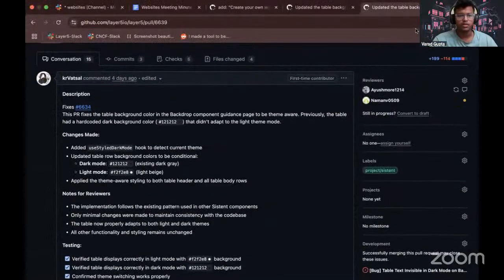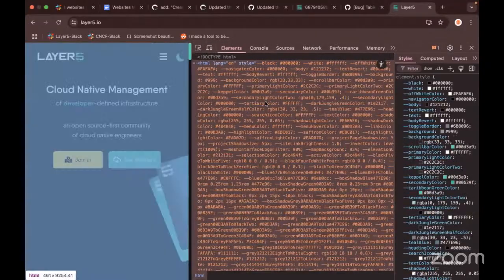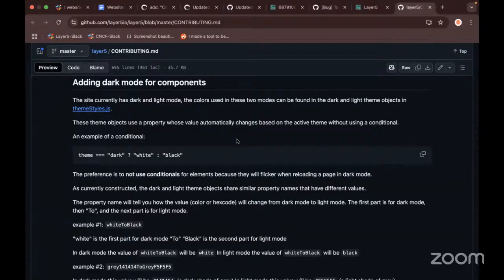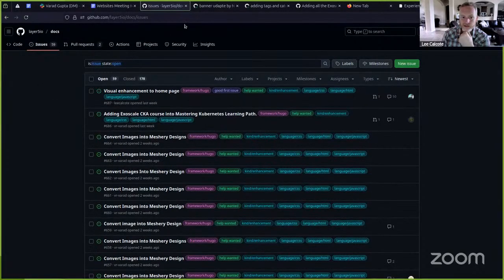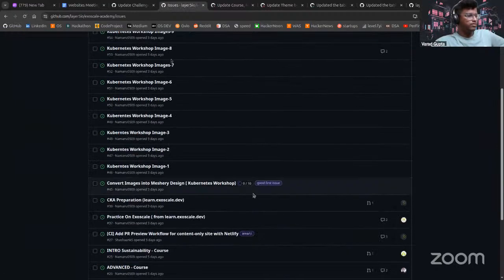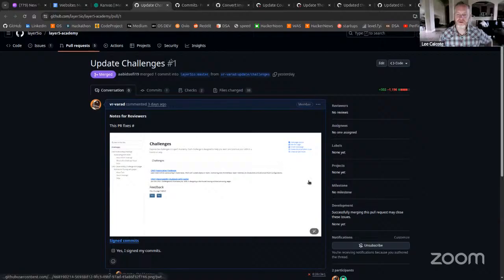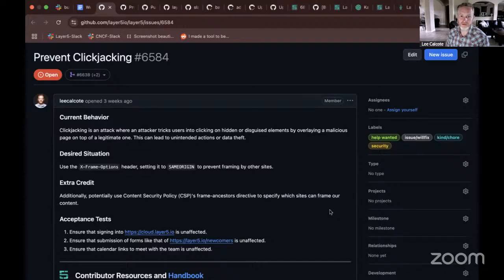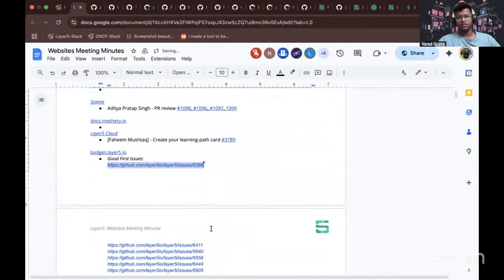Websites Weekly Meeting (July 21st, 2025)